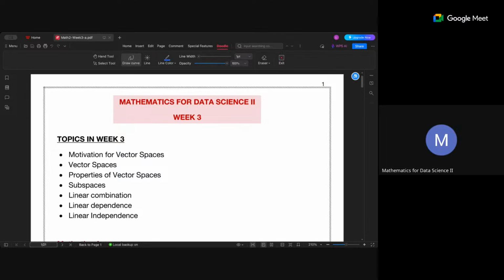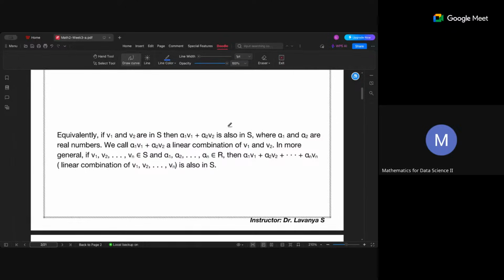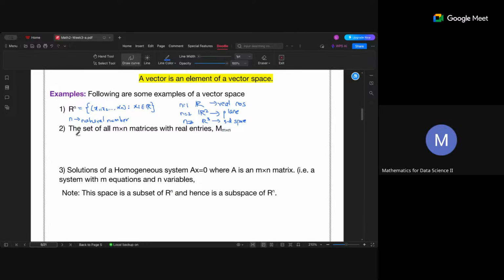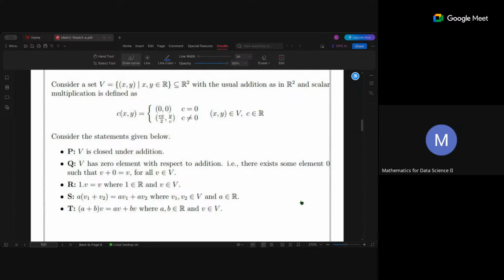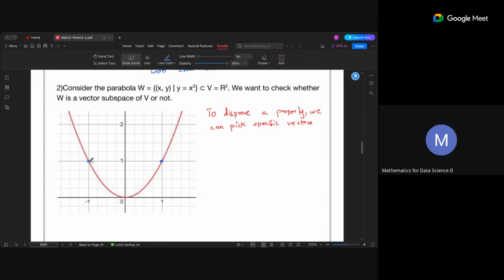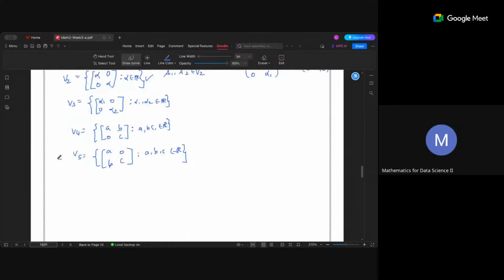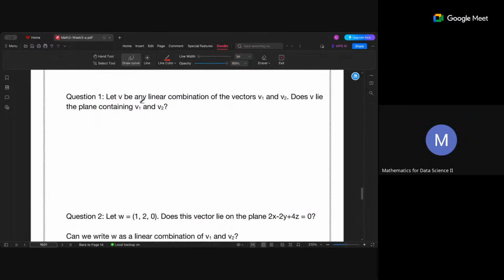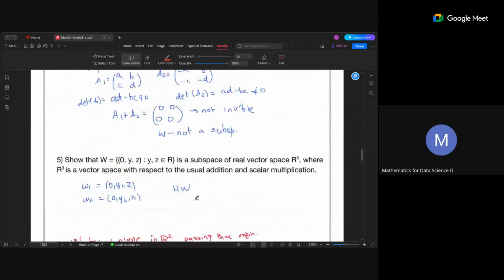Maths 2 | Vector Spaces (Week 3)